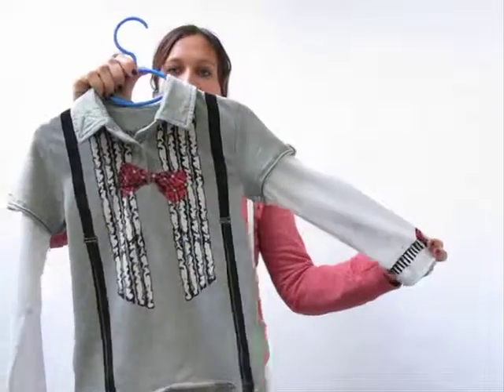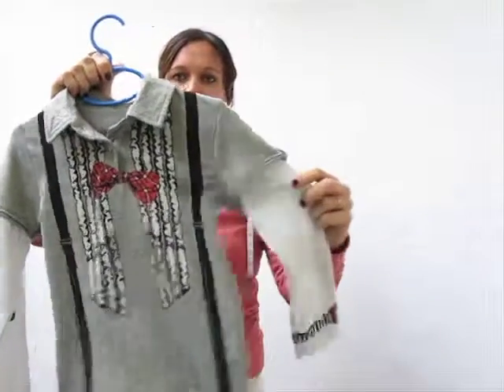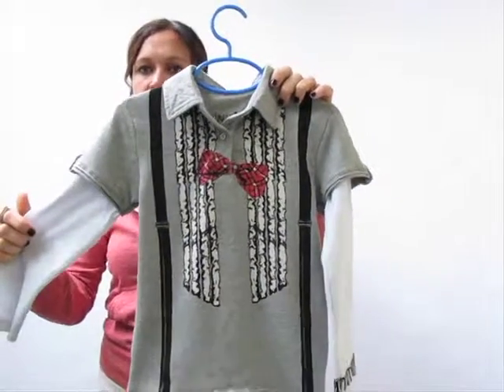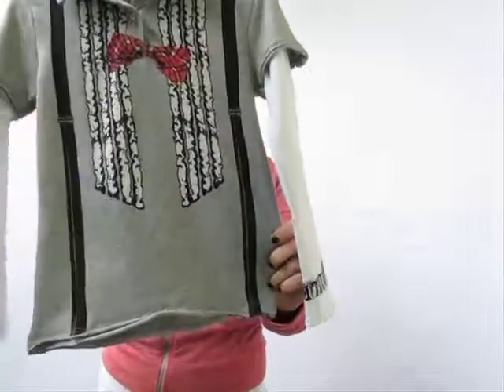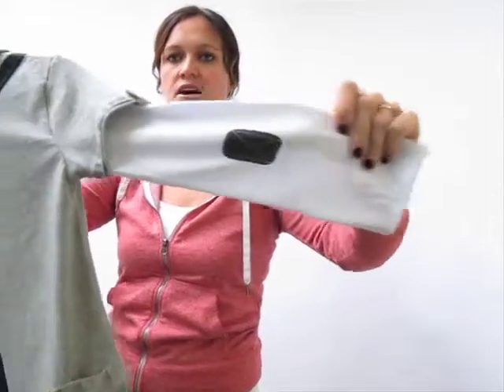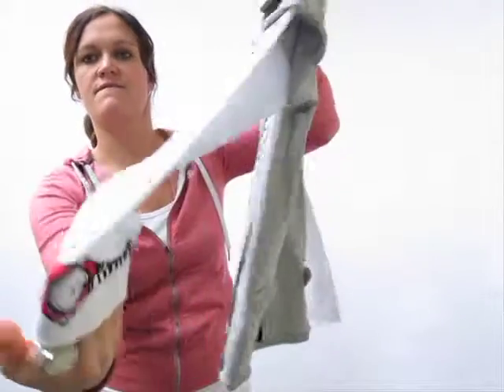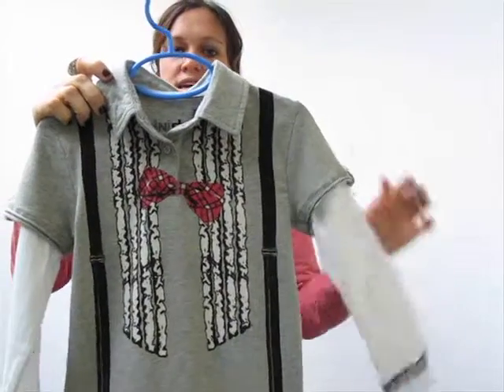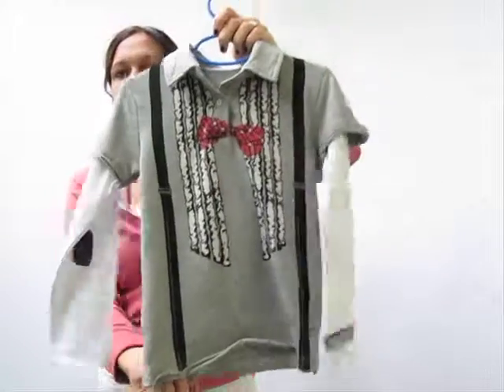AxlsCloset Mini Shatsu Kids GQ Shirt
In depth look at features of the new Mini Shatsu Kids GQ Shirt from Ryan.
Discover details of what makes the Mini Shatsu Kids GQ Shirt great for this season.